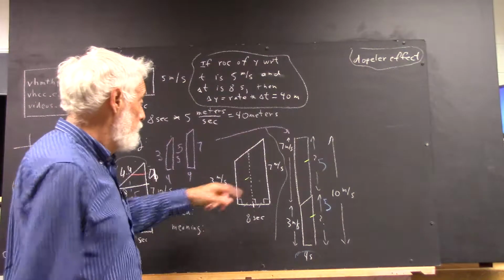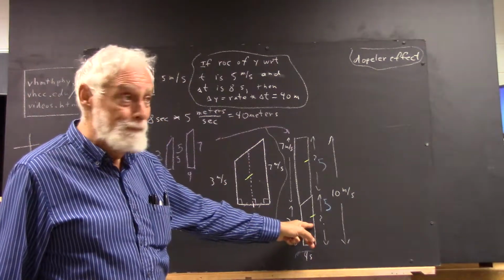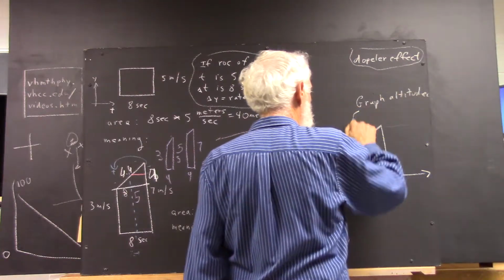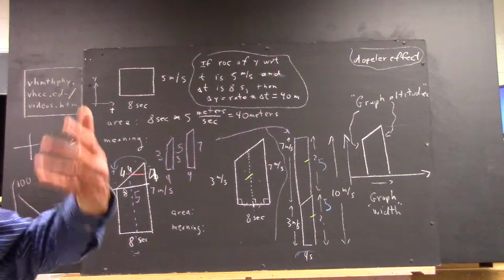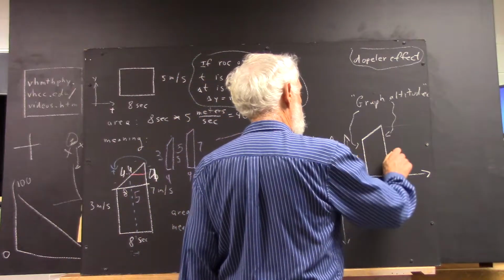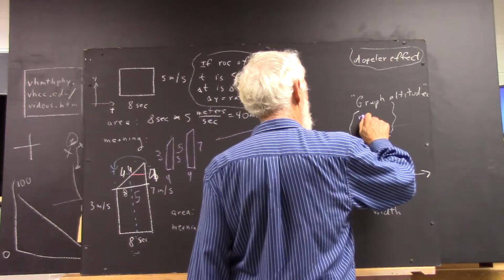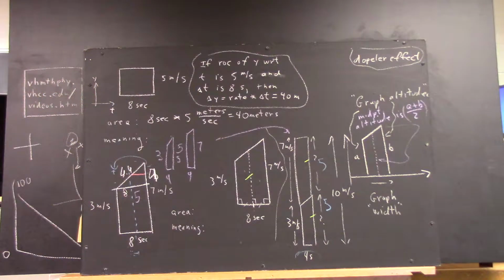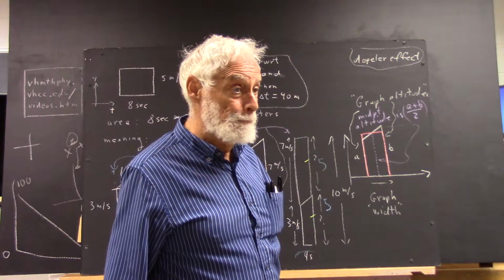daggov 0398 why are two sides of rearranged pieces equal importance and interpretation of mean of g